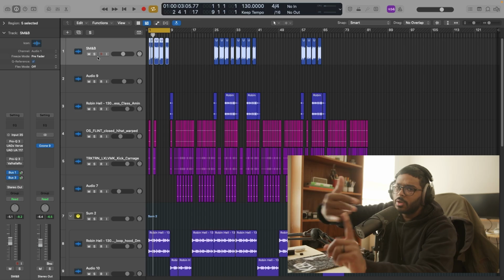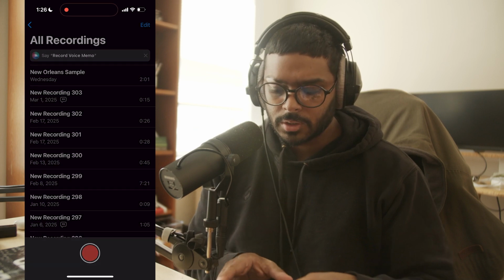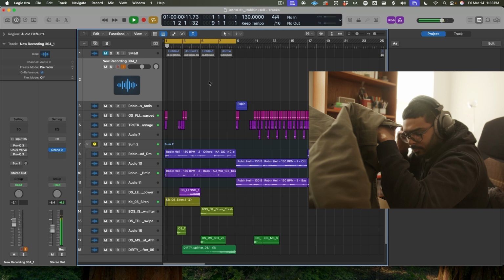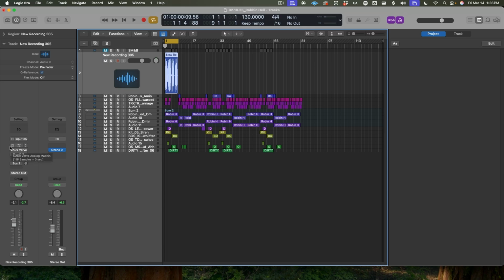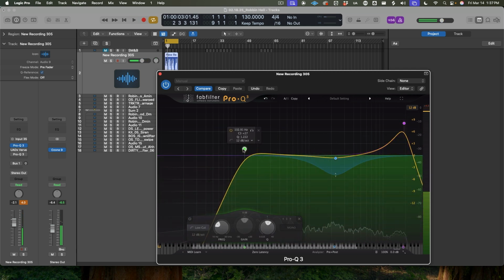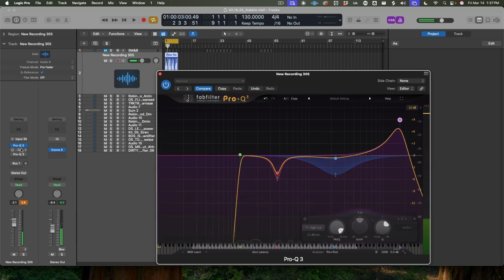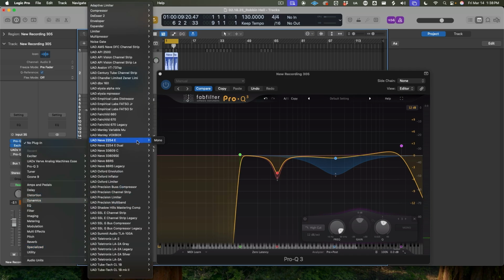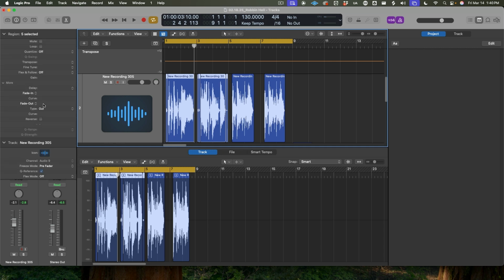How to Record PROFESSIONAL Vocals Using JUST Your iPhone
Learn how to create high-quality vocal recordings using just your iPhone in this DIY tutorial. You'll be surprised at the professional sound you can achieve! You can record High Quality Vocals on your I phone!

Chapters:
0:00 Achieve PROFESSIONAL Vocals using just your iPhone
01:05 - How to set up your iphone for high quality recording
01:43 - Setting up your Daw
02:53 - Sending it your computer
03:41 - How to mix the vocal

Jesus Lover // Artist // Producer // Creative Personal Coach

I’m best known for producing music that has been supported by Skrillex, Jack U, Party Favor, Adventure Club and so many more. I have been producing for over a decade.

Black Magic Pocket 4k
Sigma 18-35mm 1.8 (Lens 1)
Lumix 25mm 1.7 (Lens 2)
Monitor Mounts
Mac Studio